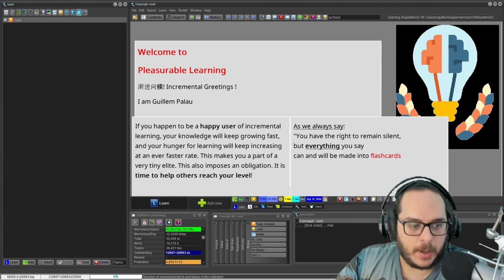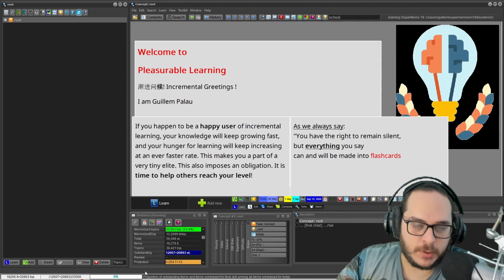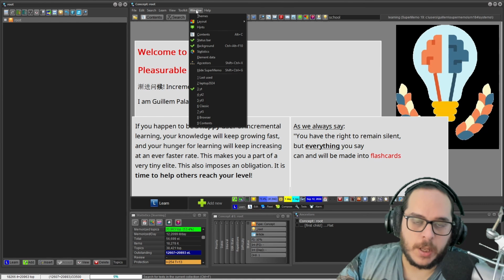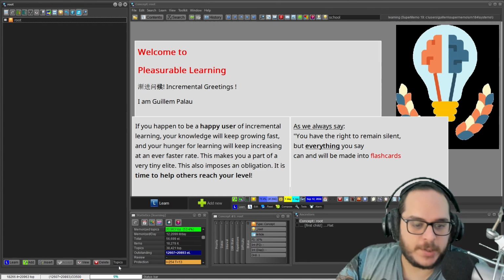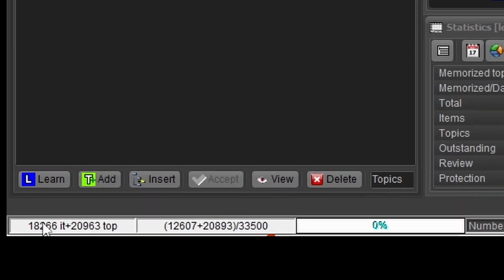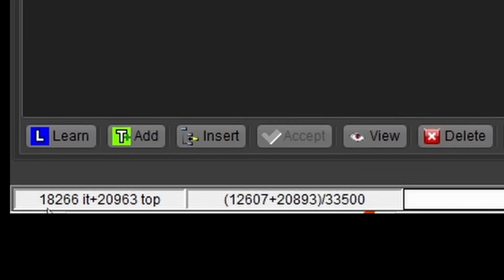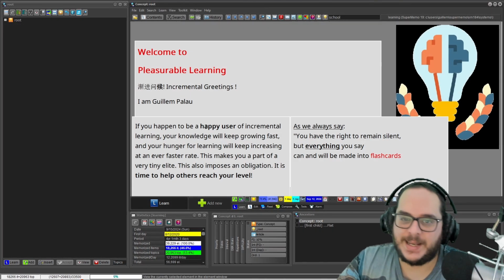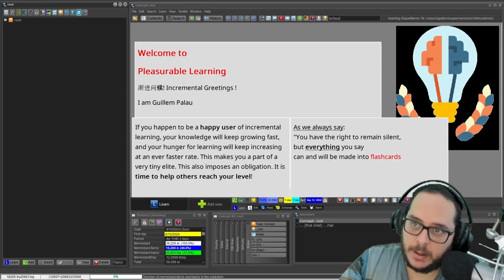Statusbar |#120 Fowl's Course to Supermemo: Pleasurable Expansion